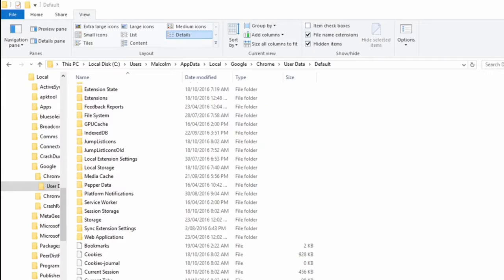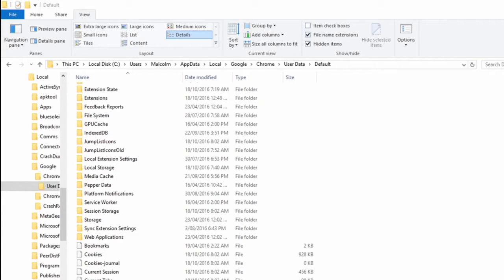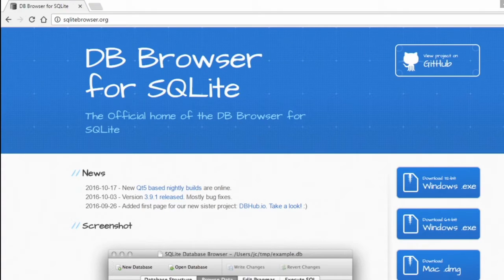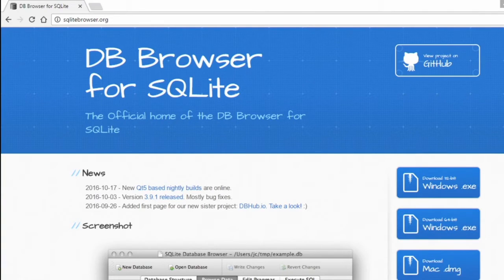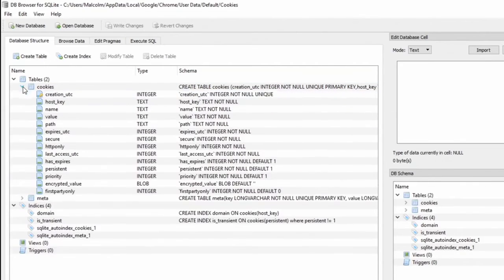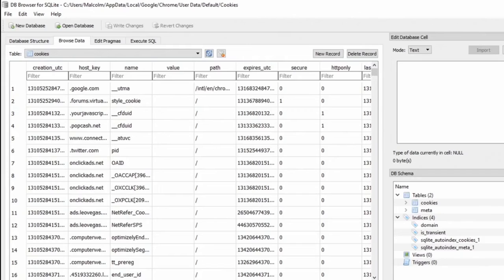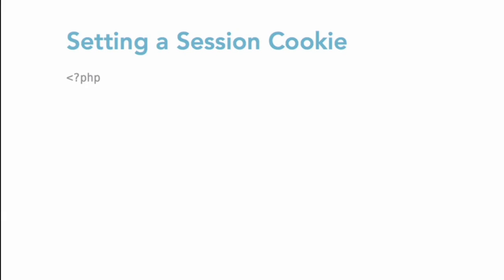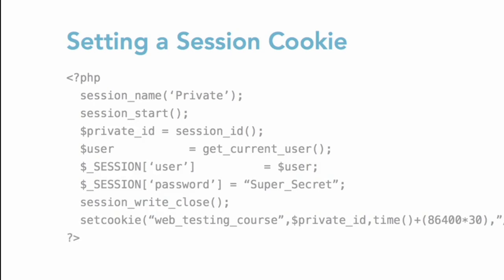What are Cookies and What Do Cookies Do?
A cookie (called an Internet or Web cookie) is the term given to describe a type of message that is given to a web browser by a web server. The main purpose of a cookie is to identify users and possibly prepare customized Web pages or to save site login information for you.

This information is packaged into a cookie and sent to your Web browser, which then stores the information for later use. The next time you go to the same Web site, your browser will send the cookie to the Web server. The message is sent back to the server each time the browser requests a page from the server.

A web server has no memory so the hosted website you are visiting transfers a cookie file of the browser on your computer's hard disk so that the site can remember who you are and your preferences. This message exchange allows the Web server to use this information to present you with customized Web pages. So, for example, instead of seeing just a generic welcome page you might see a welcome page with your name on it.